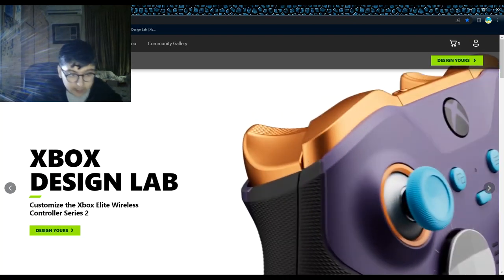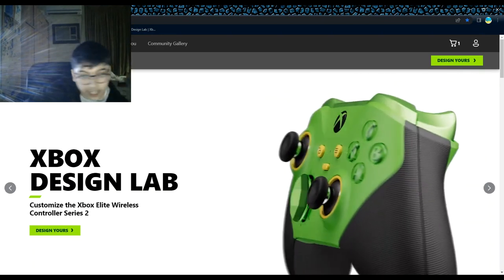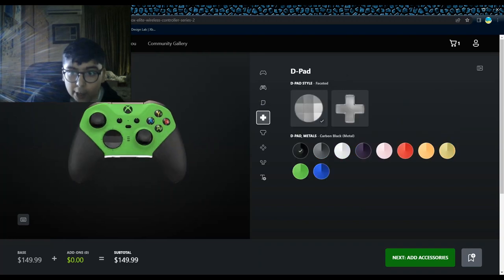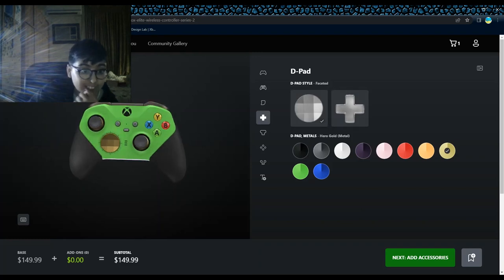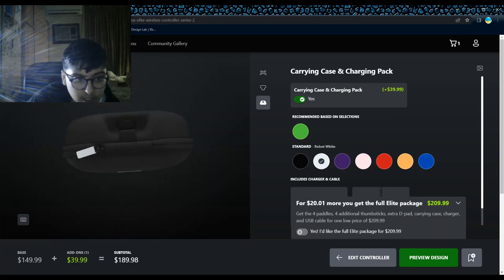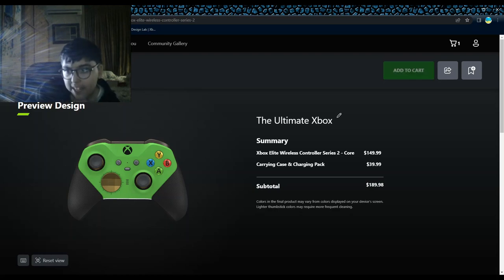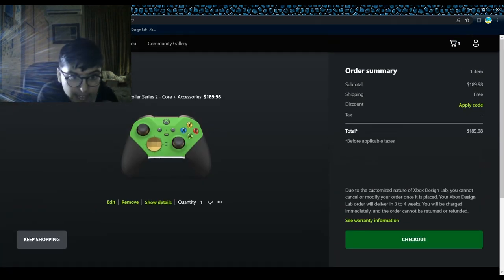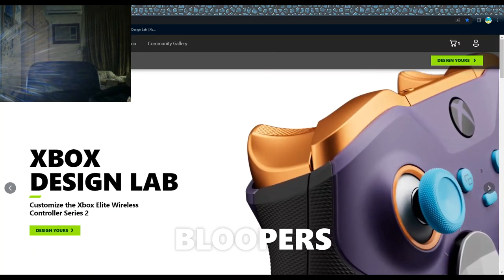Designing My Very First Xbox Controller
Designing My Very First Xbox Elite Wireless Controller Series 2 - Core